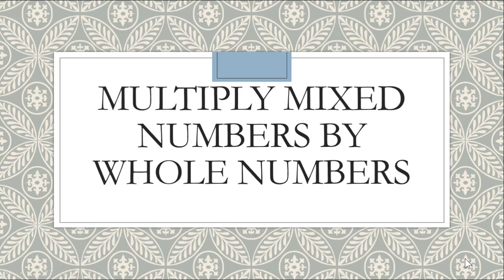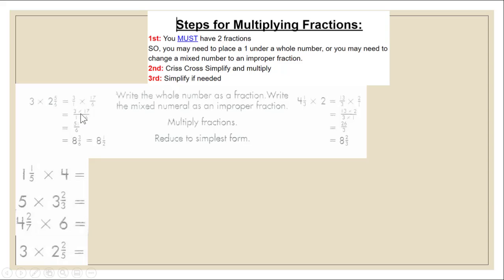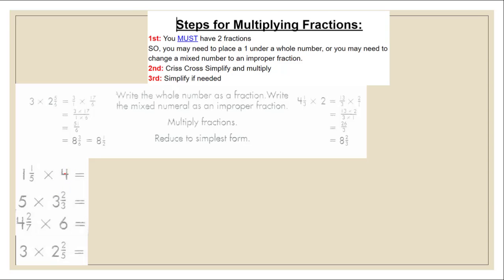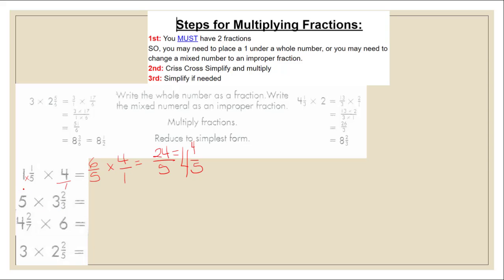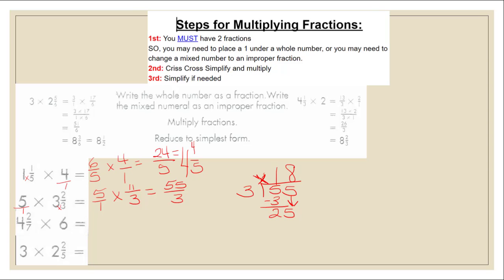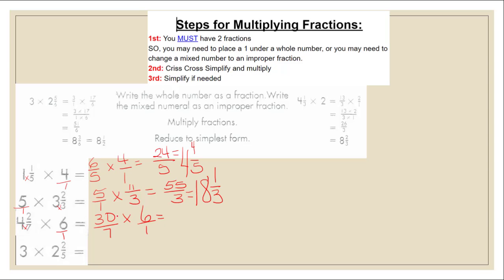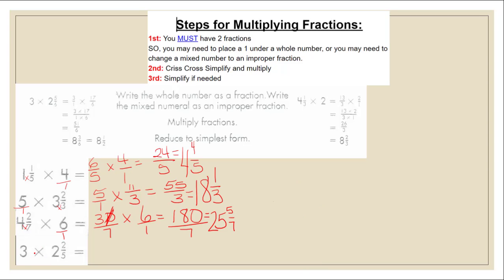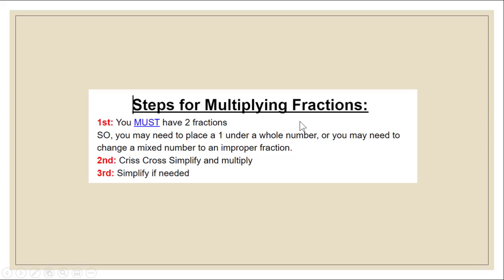Multiply Mixed Numbers by Whole Numbers